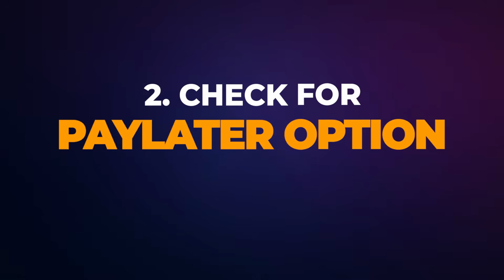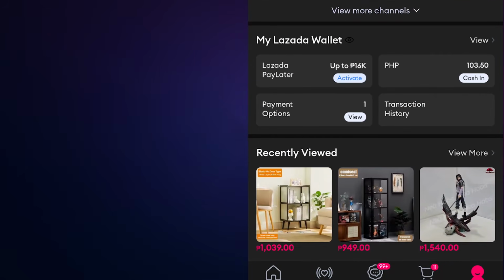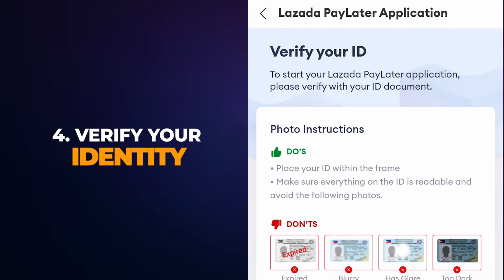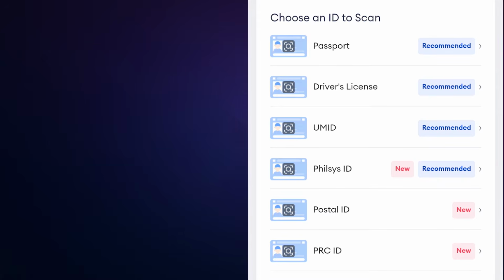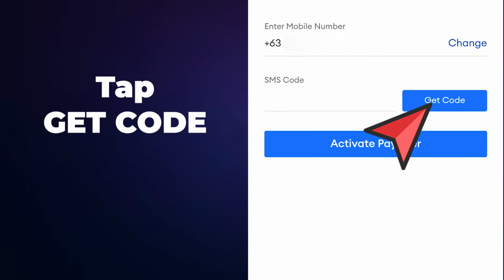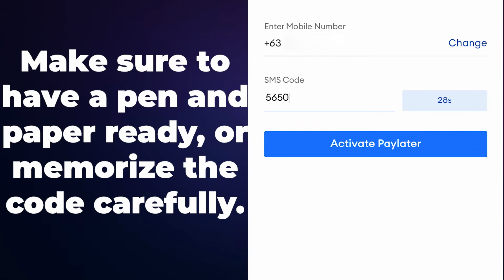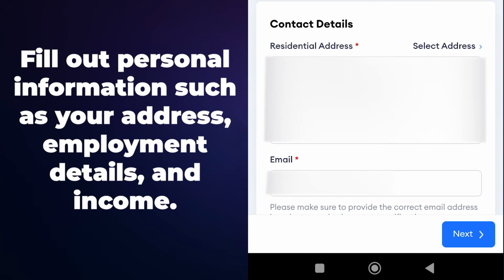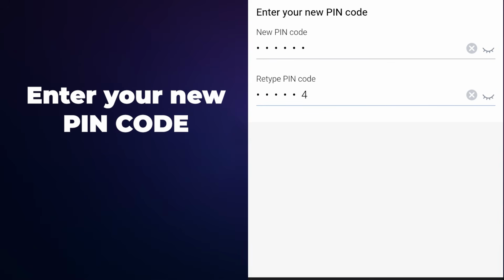How to apply and ACTIVATE Lazada PayLater 2026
Learn how to easily apply for and activate Lazada PayLater in 2026. This step-by-step guide will walk you through the simple process of getting approved for Lazada PayLater, including eligibility requirements, application procedures, and verification steps. Discover the benefits of shopping with Lazada PayLater and enjoy flexible payment options. Watch now and unlock a world of convenient shopping with Lazada PayLater!

Paano mag apply ng Lazada Paylater
Paano mag activate ng Lazada Paylater